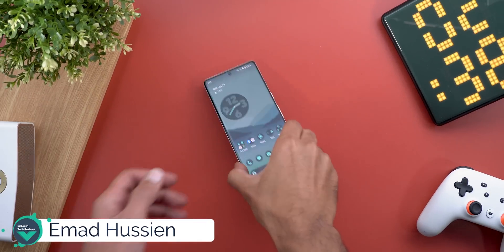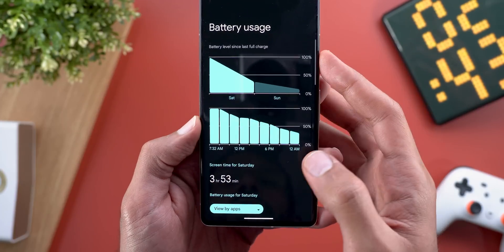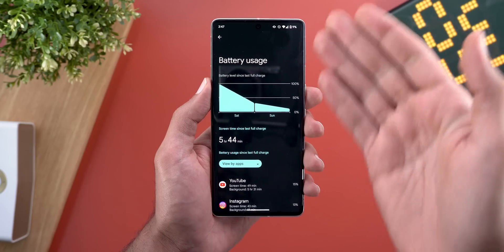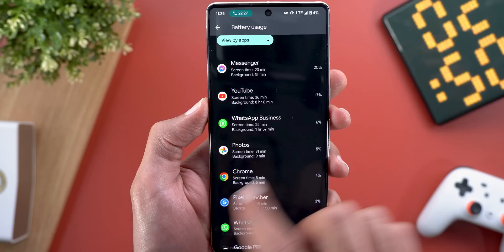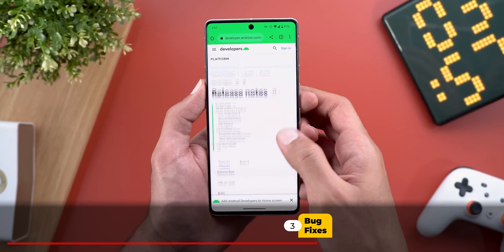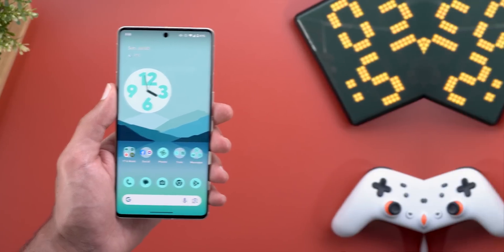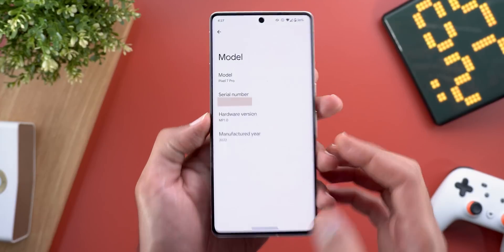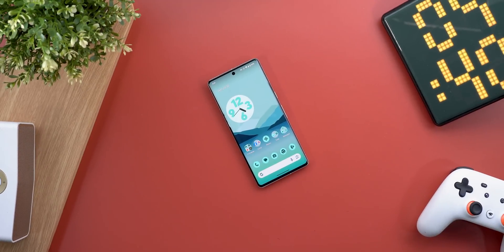Android 14 Beta 4.1: Better Performance & Less Bugs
In this video I will talk about my experience with Android 14 Beta 4.1 on the Pixel 7 Pro and I will show you some Android 14 features that I missed in my previous videos.

**Chapters**
0:00 - Intro
0:28 - Battery Life
2:26 - Performance
3:12 - Bug Fixes
3:34 - Missed Features
4:55 - Outro